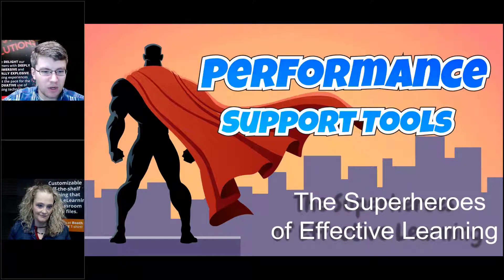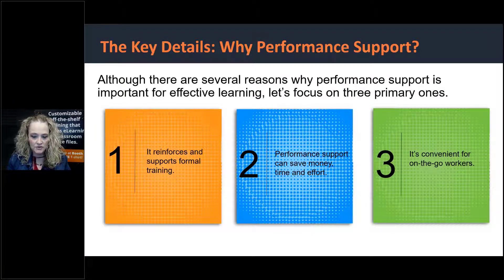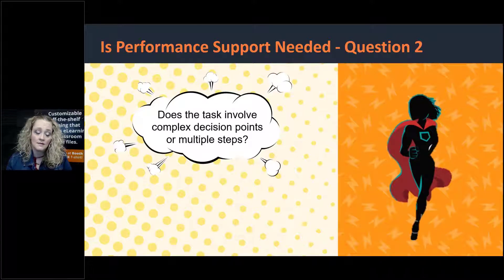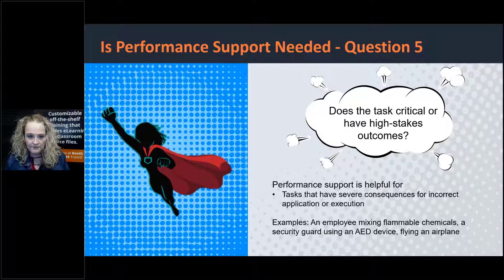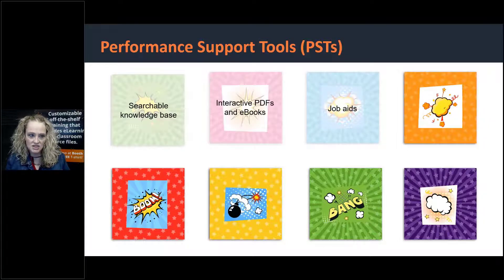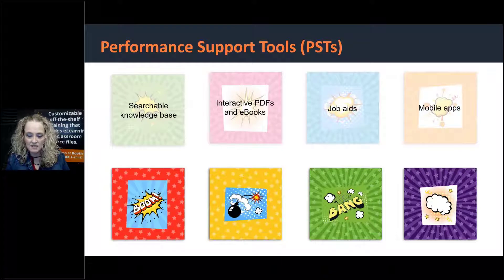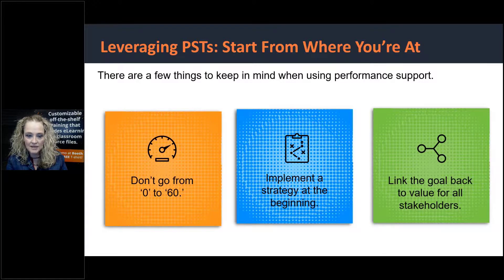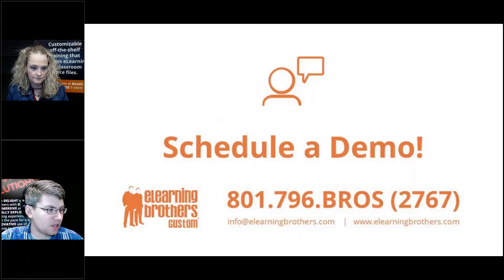Webinar: Performance Support Tools - The Superheroes of Effective Learning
In the moment of need, who or where do learners turn to get answers to perform the task at hand? Perhaps another new employee. Maybe a long, complex search through the company’s knowledge base. Even worse, what if they don't ask at all?

The result is reduced productivity and performance that impacts the bottom line.

Performance support tools are here to save the day and provide just-in-time solutions for your learners. In this webinar, we talked about multiple options to get learners the information they need to be successful on the job.